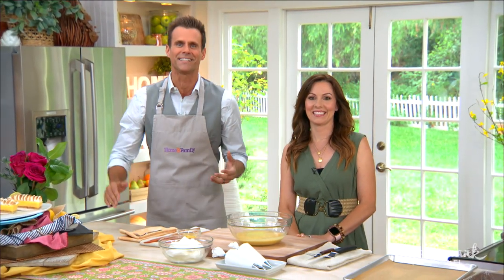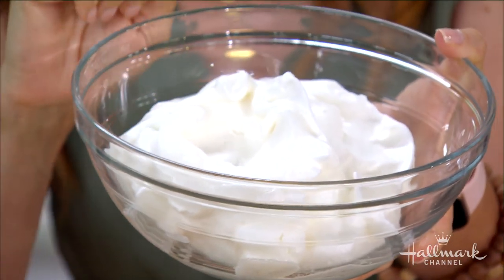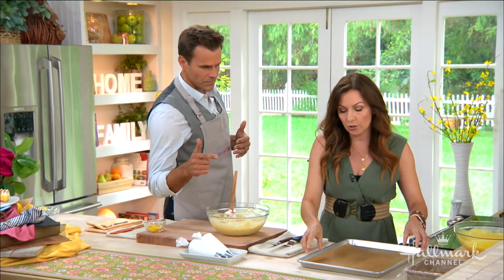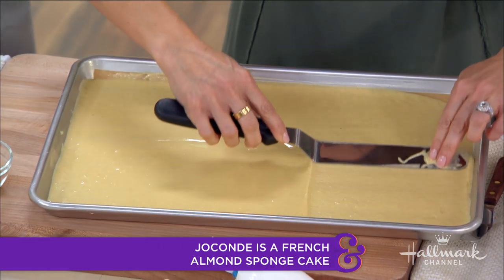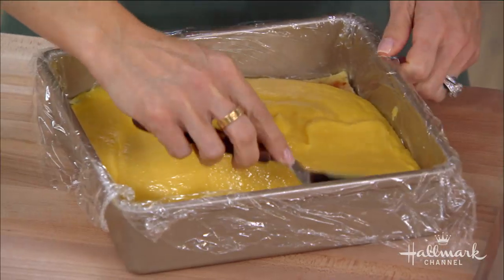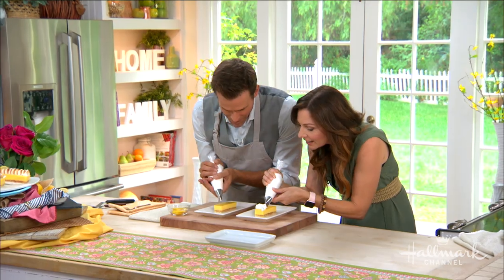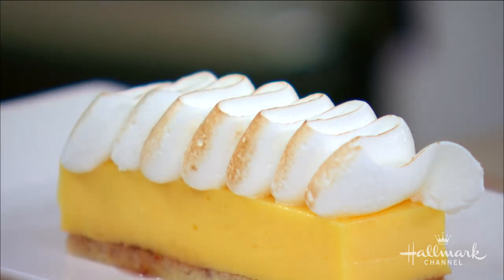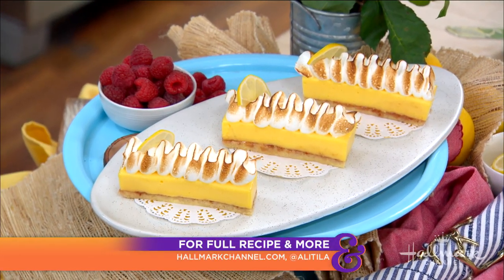Lemon Meringue Bars with Raspberry Jam - Home & Family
Chef and Author of “101 Epic Dishes” Ali Tila is sharing a recipe for luscious lemon meringue bars with raspberry jam!